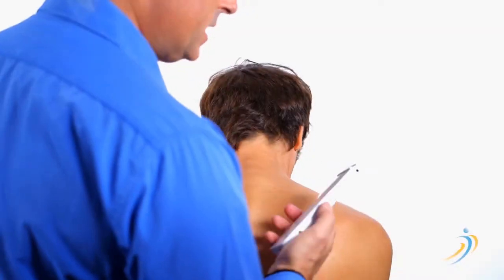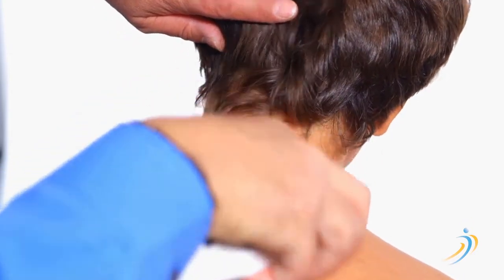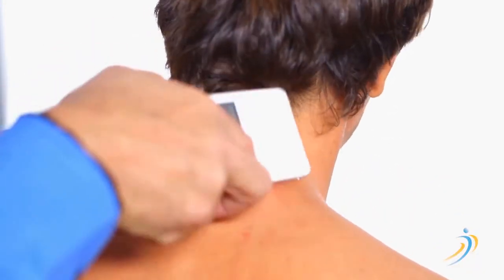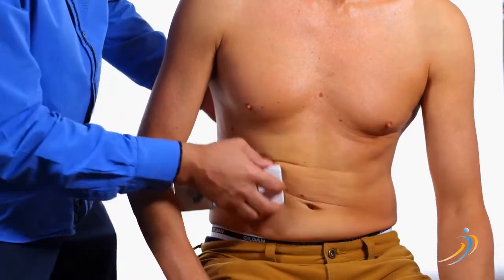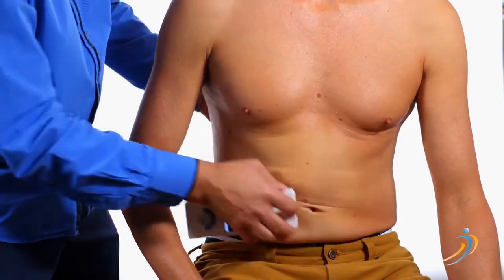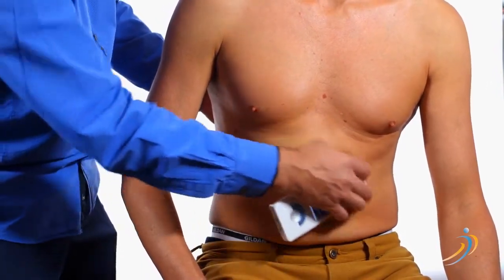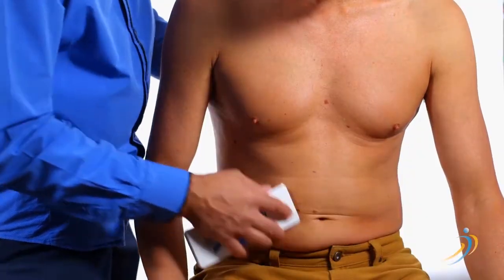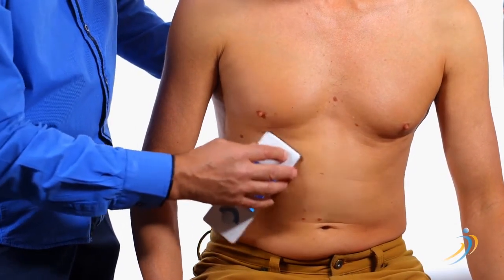How to use miHealth on body - Part Two